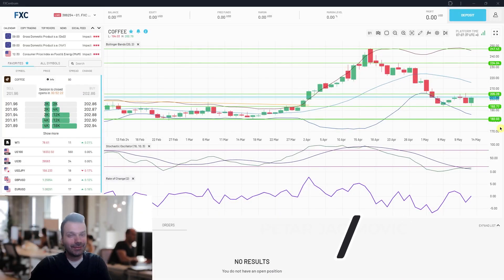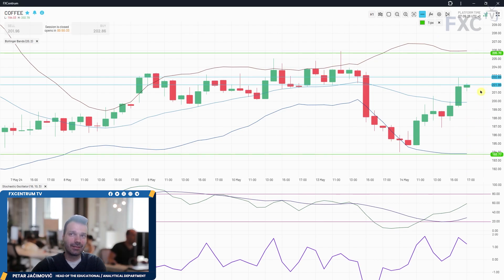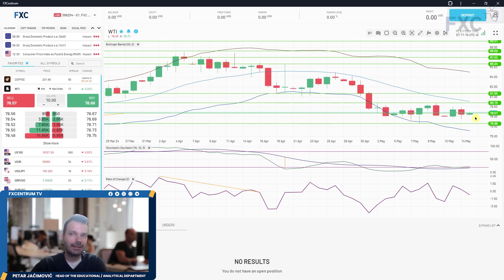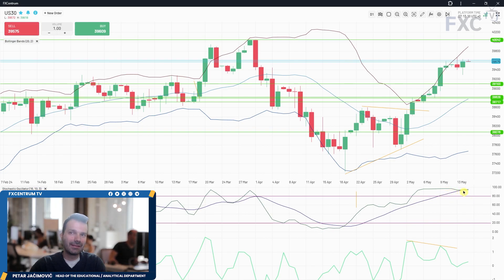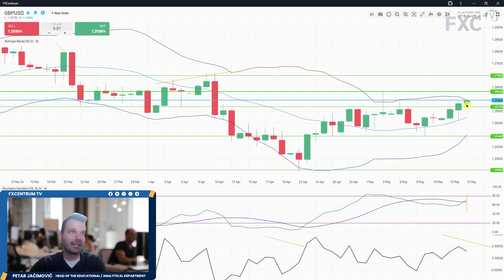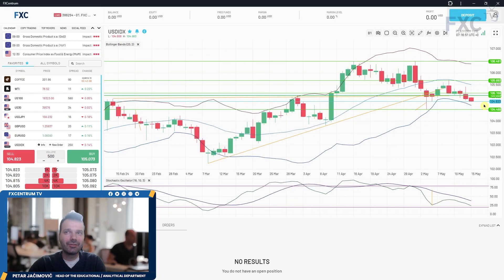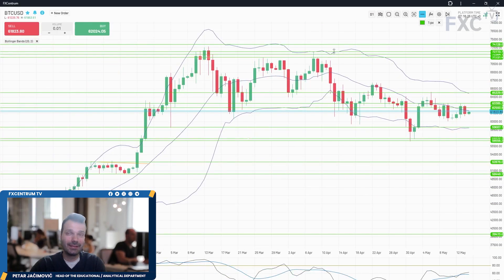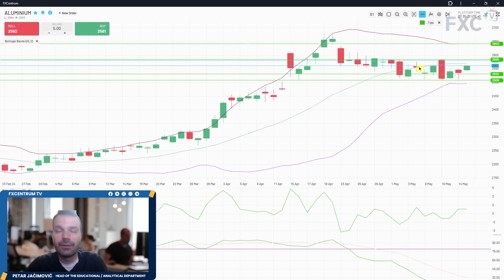Daily Market Analysis #61 | Potential for the Breakout Mode on the WTI